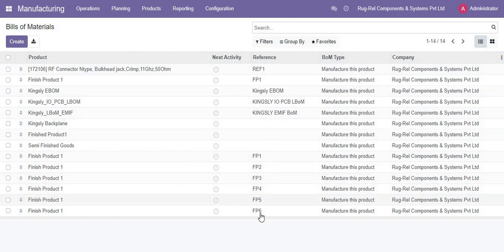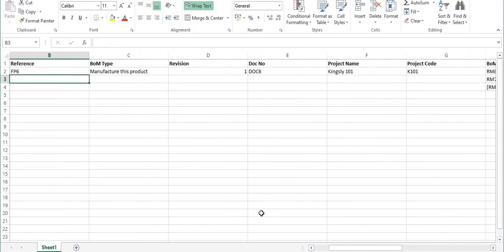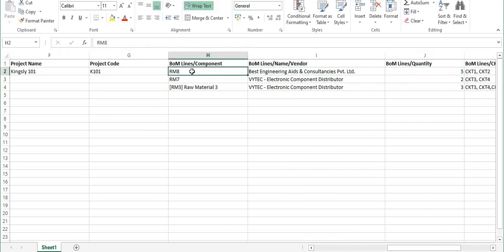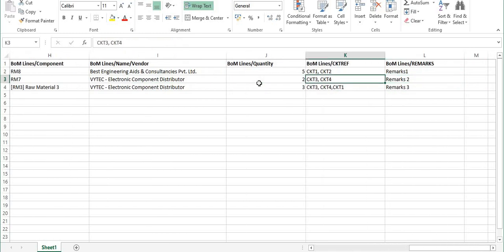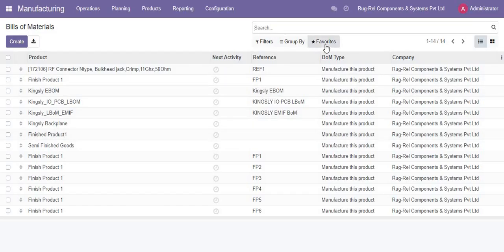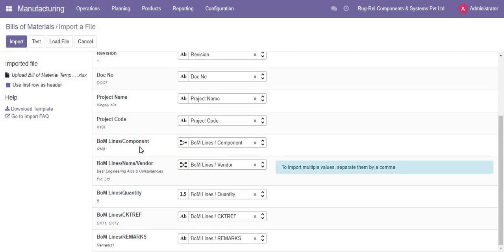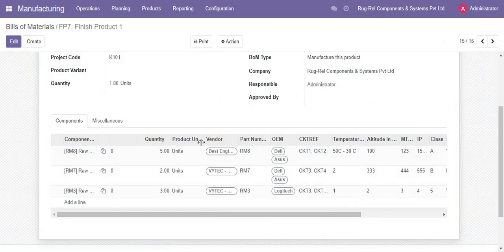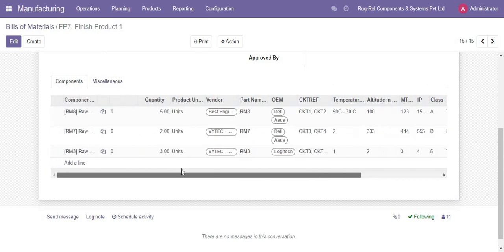Tutorial | BOM Upload | Rugrel